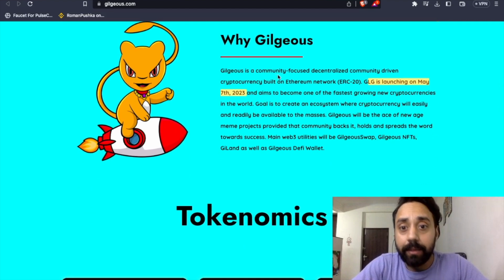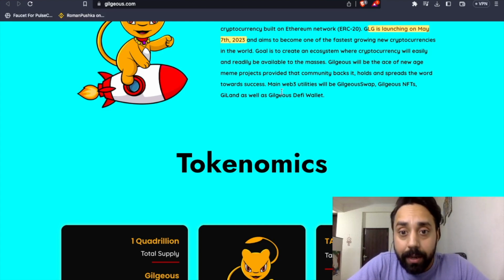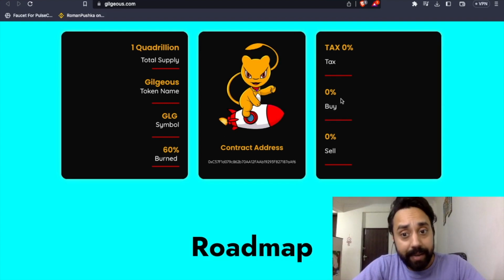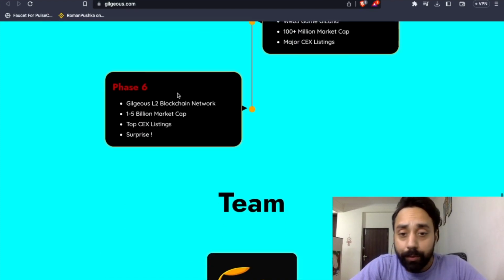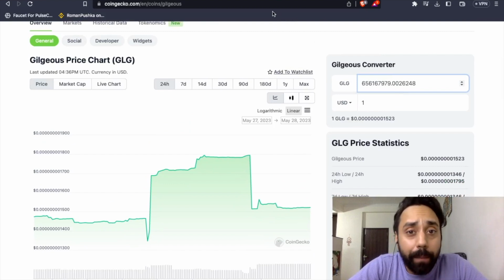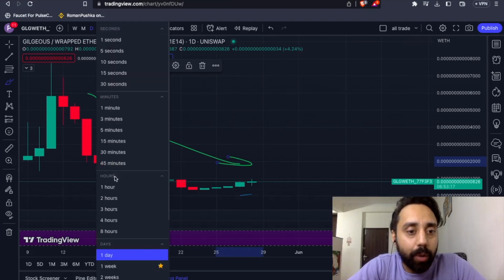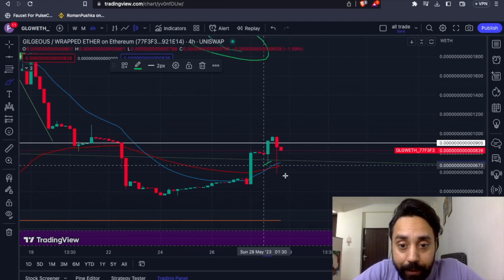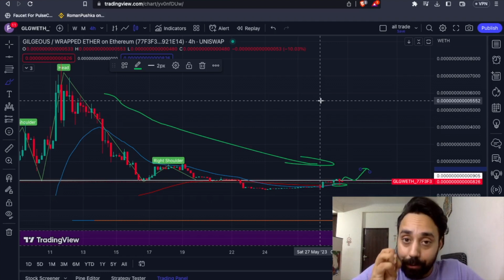GLG Crypto bull have arrived | GLG Coin Gilgeous 100x Buy signal Alert 🚦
Gilgeous GLG crypto indicating a clear buy signal. Let's look at GLG coin tokenomics and the future price action.